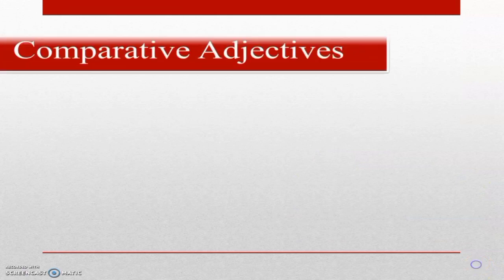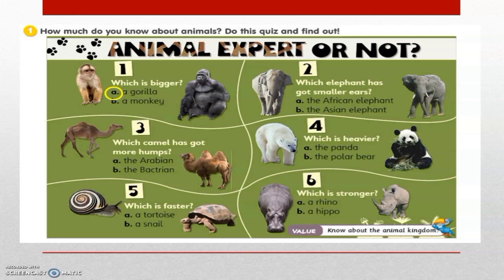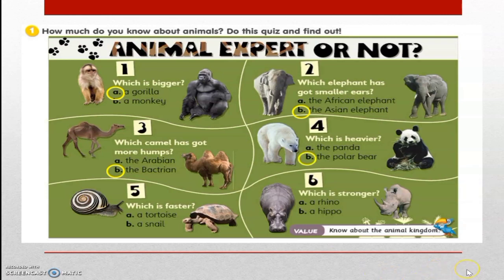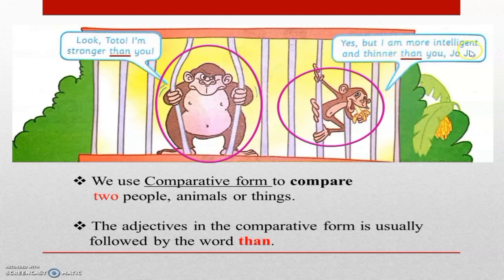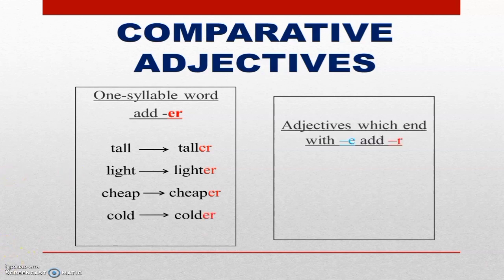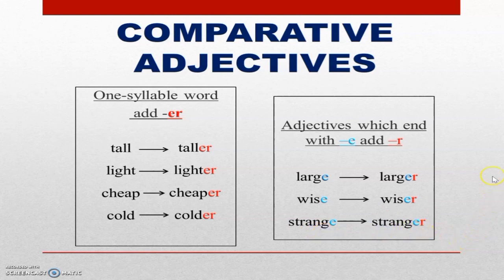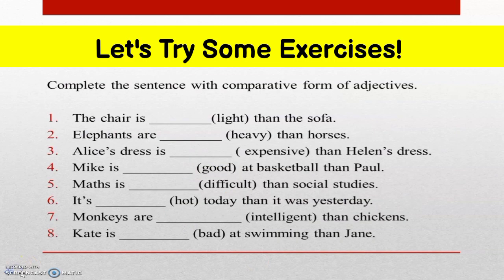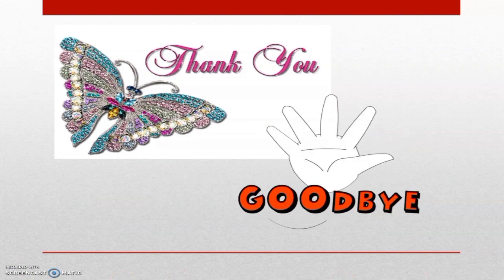GET SMART PLUS 4 | YEAR 4 | MODULE 8: AMAZING ANIMALS | TEXTBOOK PAGE 81 | COMPARATIVE ADJECTIVES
Hi everyone!

This is the CEFR Get Smart 4 Plus Module 8: Amazing Animals.
For the sub-topic, you can refer to the textbook, page 81.
In this lesson, I also included the basic rules for comparative adjectives and how to write comparative form sentences.

Answers:
1. lighter
2. heavier
3. more expensive
4. better
5. more difficult
6. hotter
7. more intelligent
8. worse

Thank you and have fun learning English!